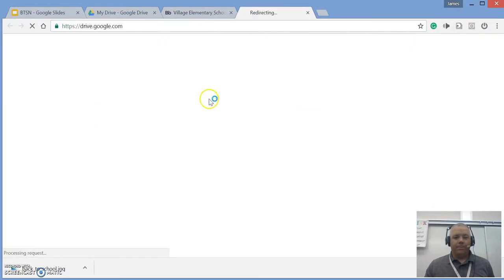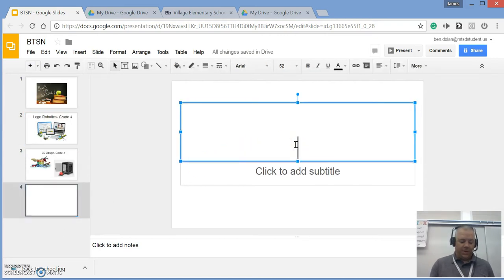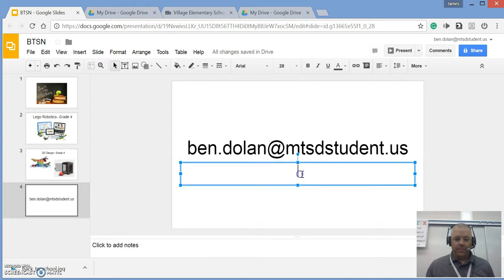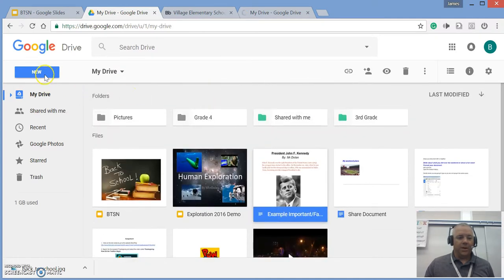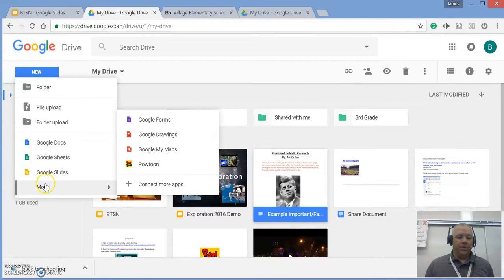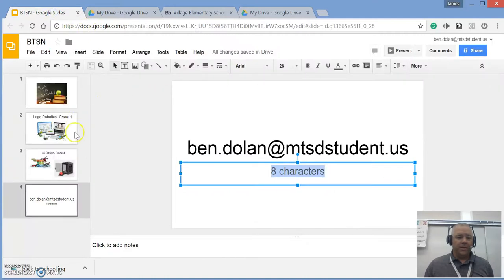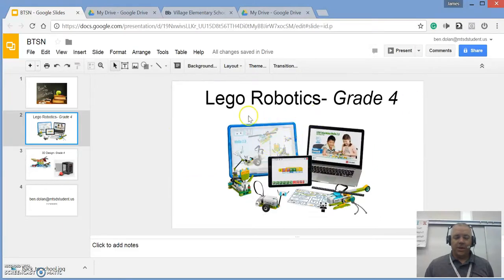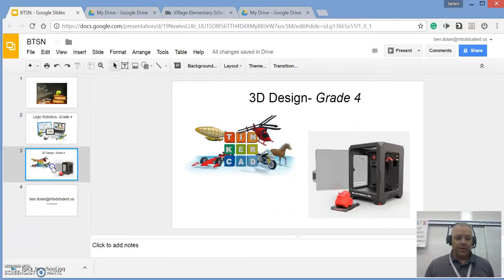Technology Class a Virtual Back to School Night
Learn more about what 3rd and 4th grade students do in this virtual back to school night presentation.